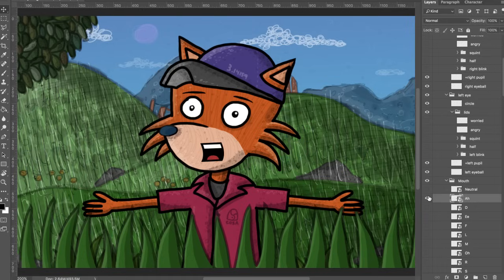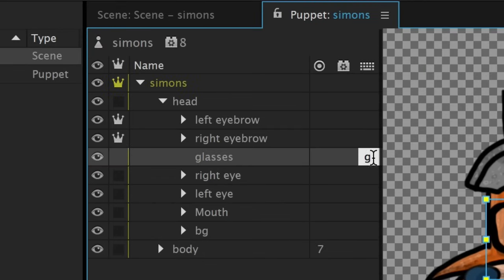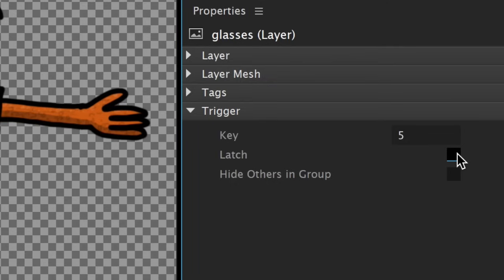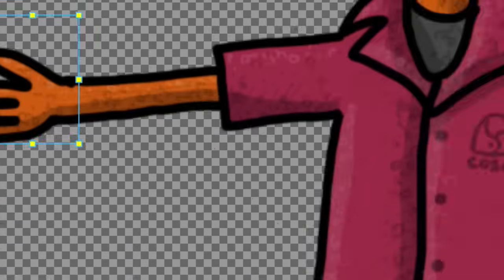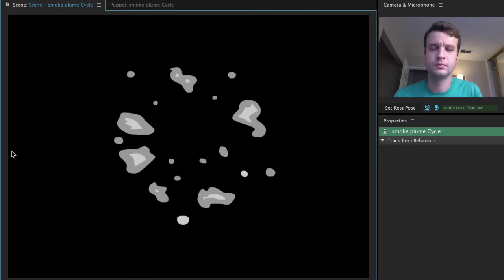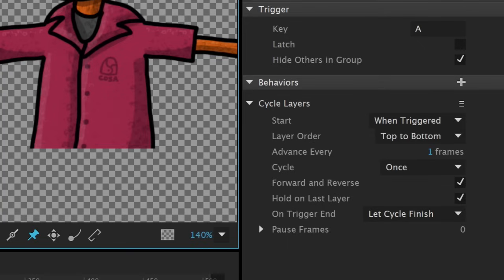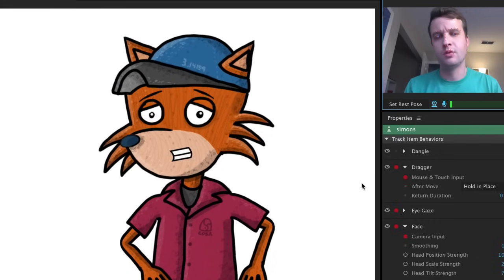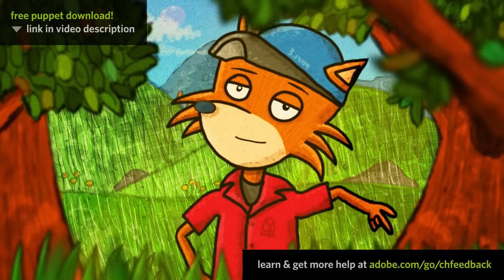Keyboard Triggers & Cycle Layers - ARCHIVED (Adobe Character Animator Tutorial)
(Note: This is an older video, so some parts may be outdated in the latest release. for a more recent getting started tutorial.)

Learn how to add extra expressiveness to your puppets through keyboard triggers, which show / hide / swap artwork via alphanumeric key presses, and cycle layers, which play through frame-by-frame animations. When combined, these can be a really powerful way to give your characters a dynamic range of actions and emotions.